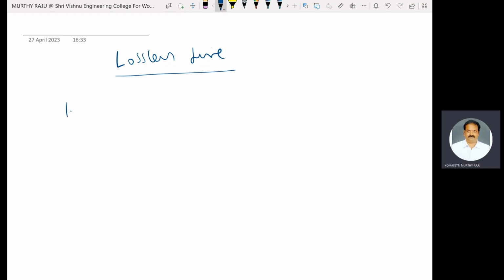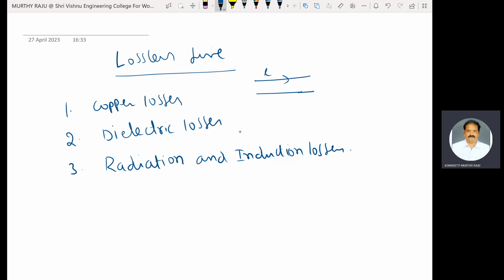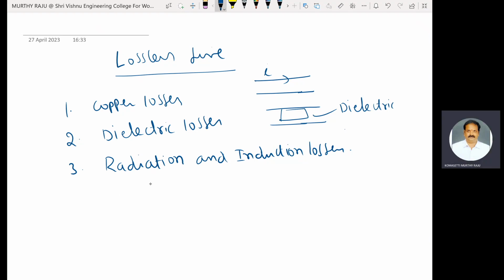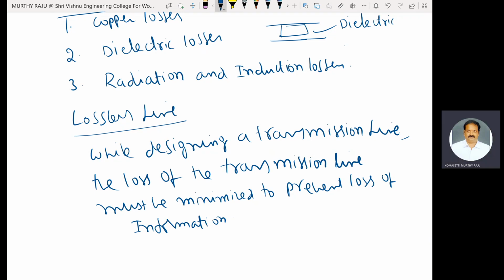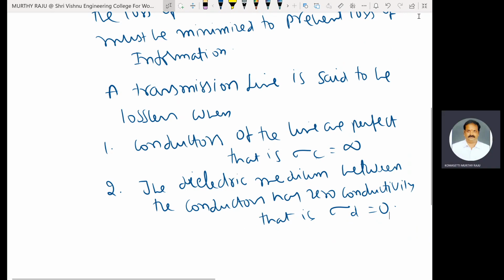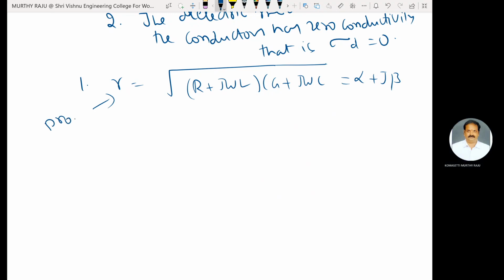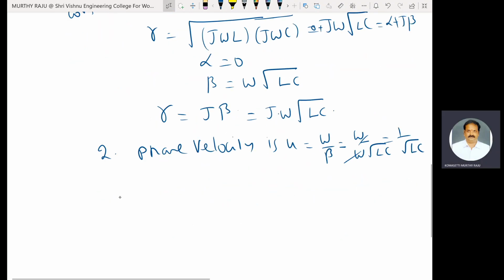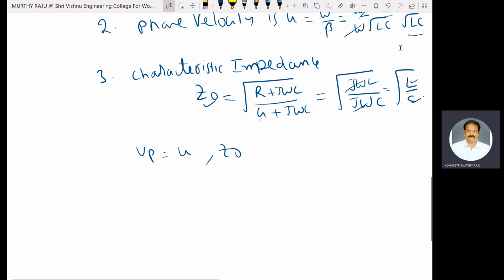Lossless Transmission Line and condition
condition derivations